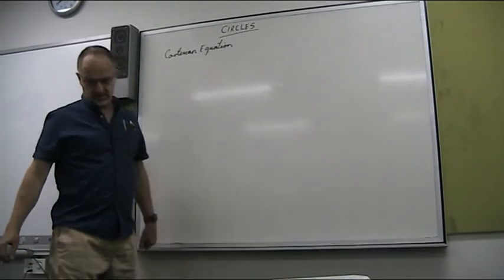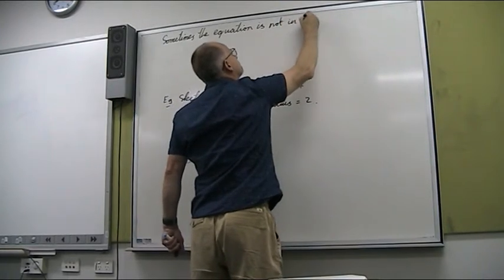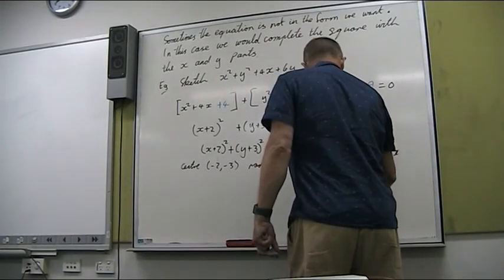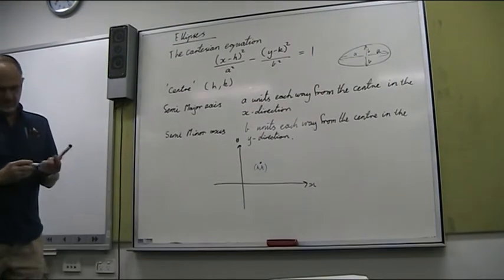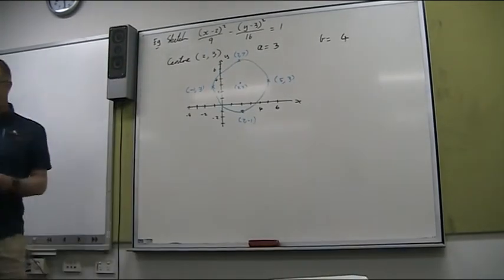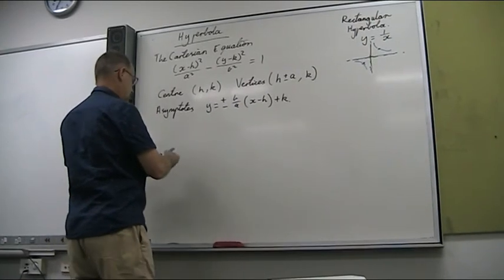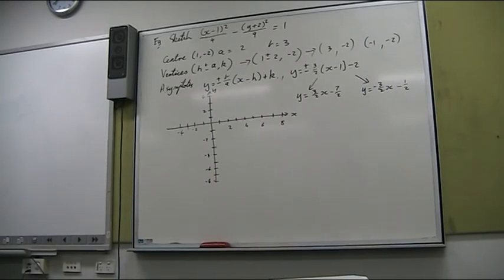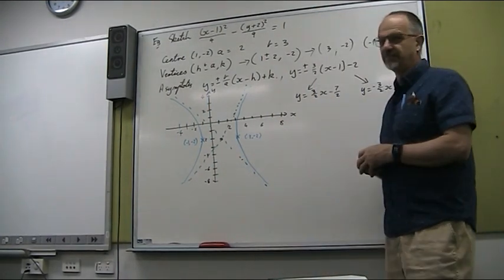Circles, Ellipses, Hyperbolae - 1F,G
Revise Cartesian equations for circles
Sketch graphs of ellipses from their Cartesian equations.
Sketch graphs of hyperbolae from their Cartesian equations.
Consider asymptotic behaviour of hyperbolae